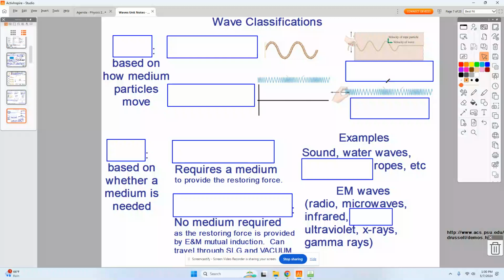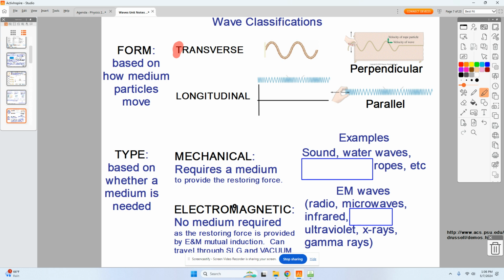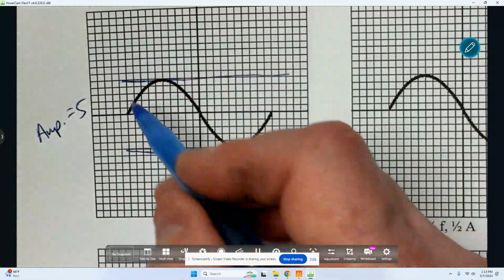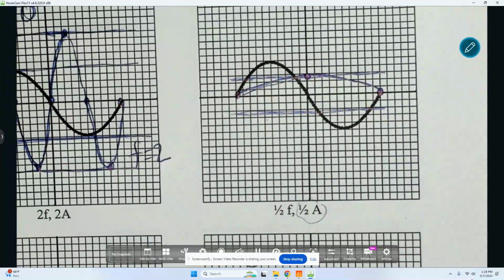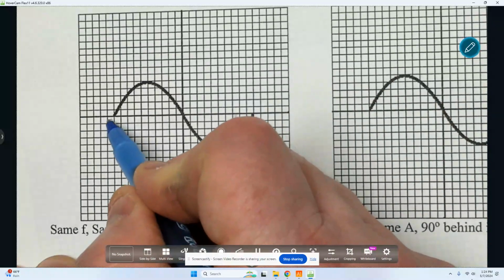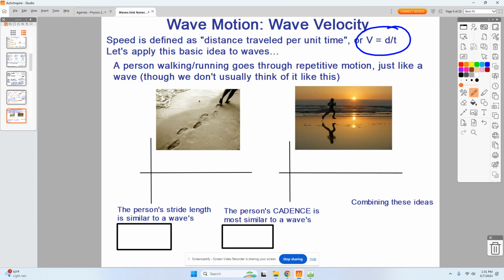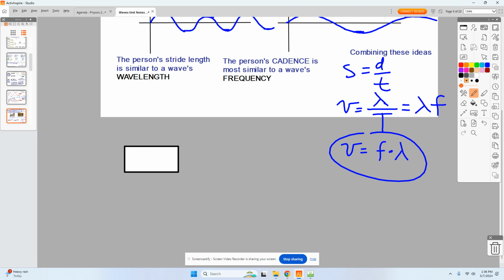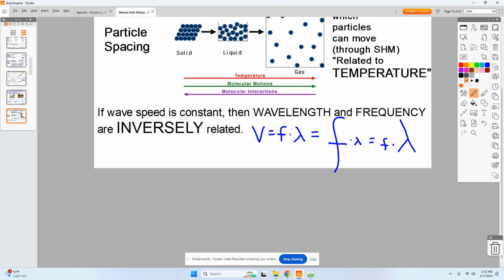Lesson #2 - Waves - PS Physics - 5-7-24